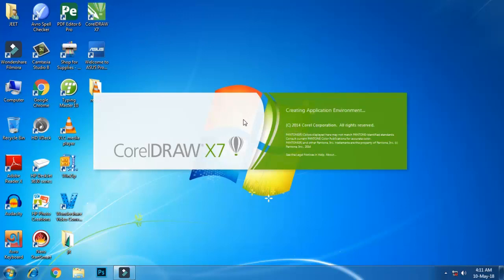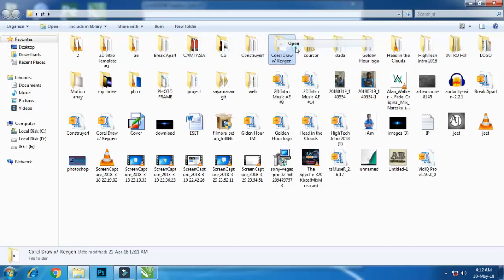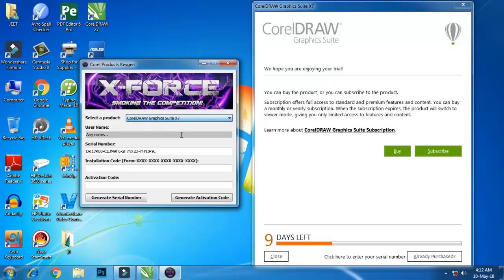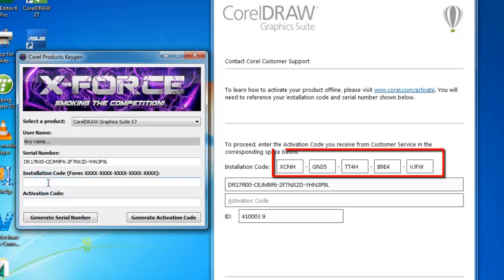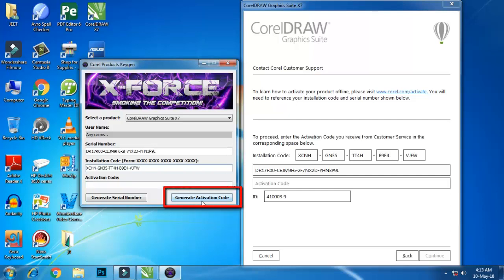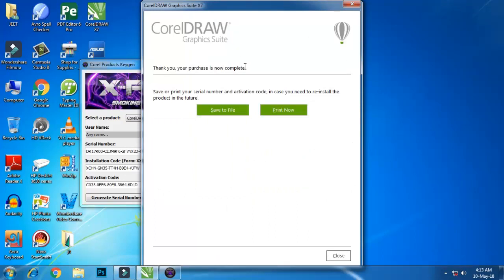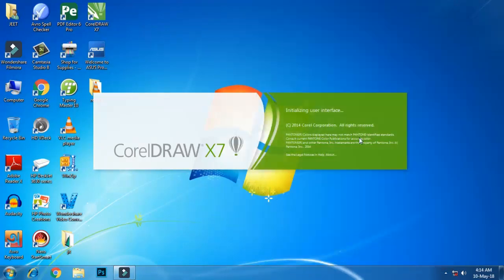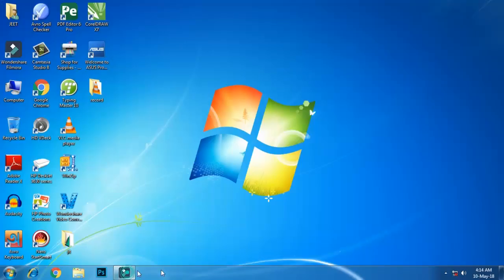How to Activate Corel draw x7 for life time.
Sorry for the link of all in vid .